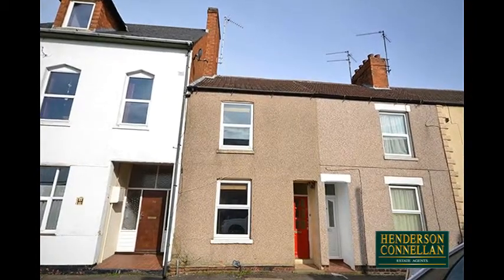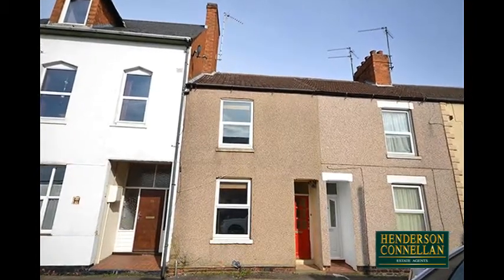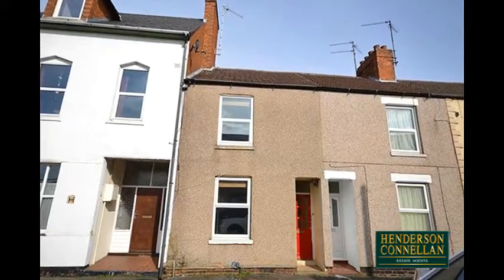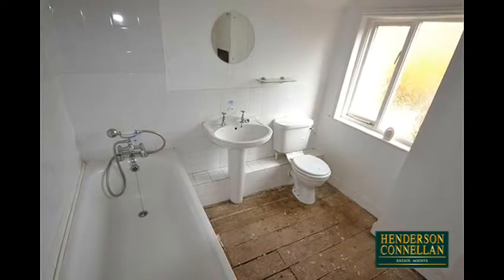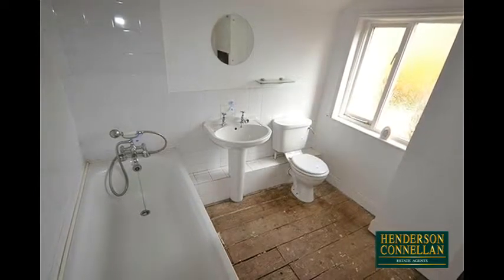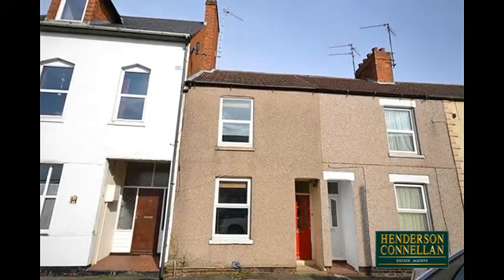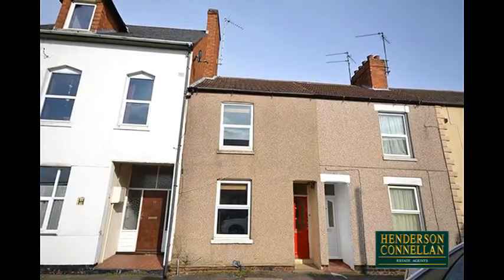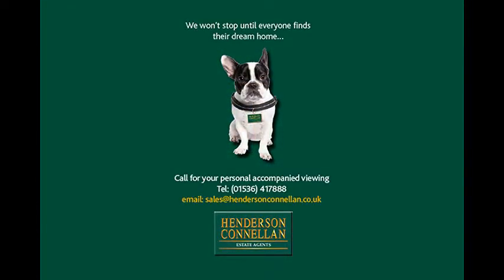Henderson Connellan - Cross Street, Kettering